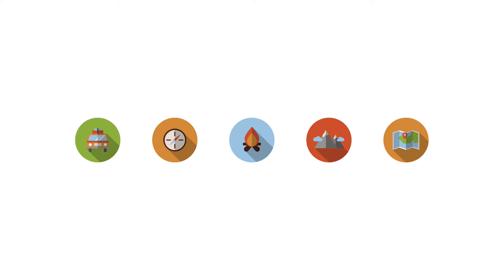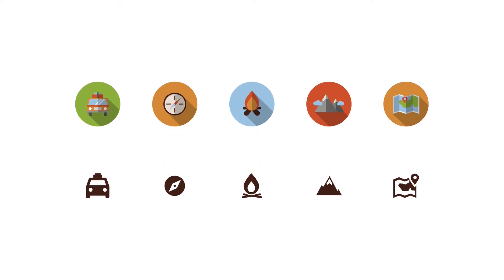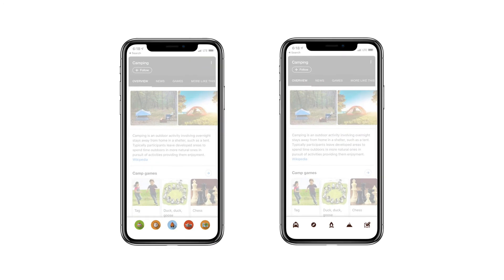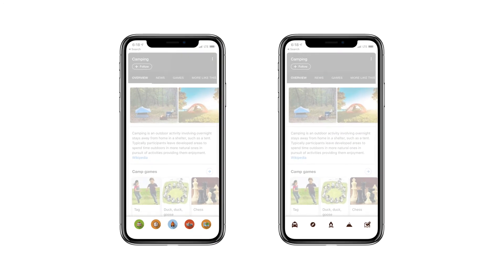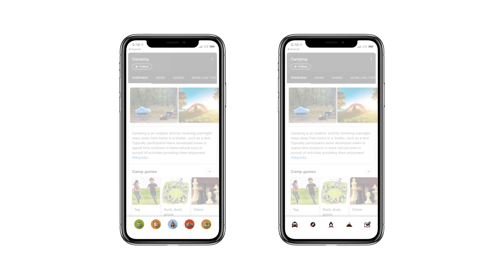Simplifying icons for smaller screen sizes | Ep 22/30 [Icon Design in Adobe XD]